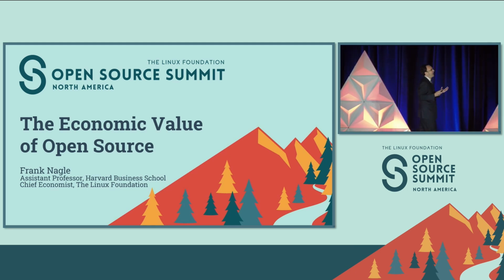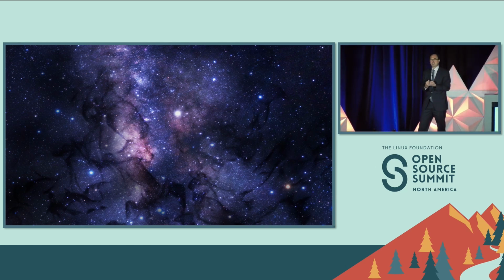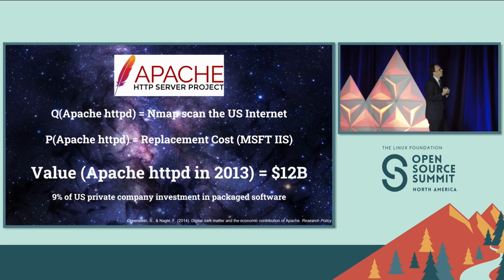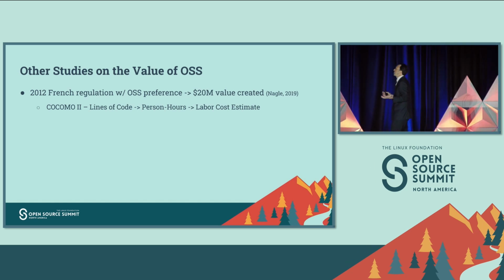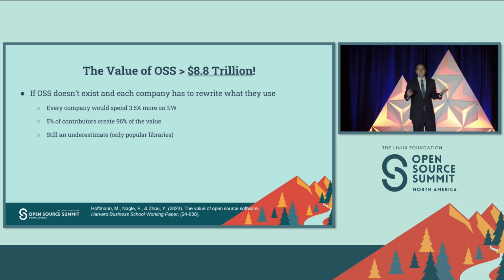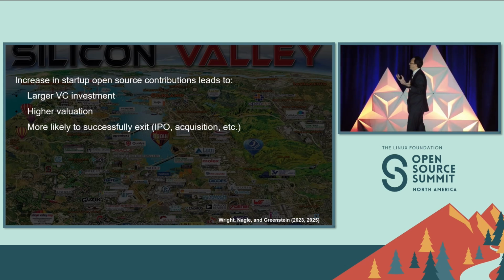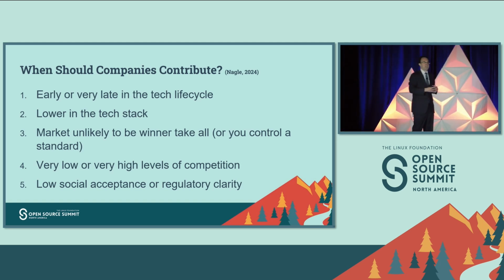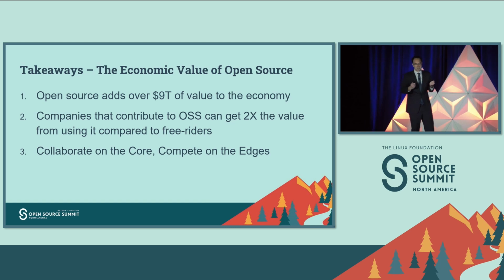Keynote: The Economic Value of Open Source - Frank Nagle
Keynote: The Economic Value of Open Source - Frank Nagle, Assistant Professor, Harvard Business School & Chief Economist, The Linux Foundation